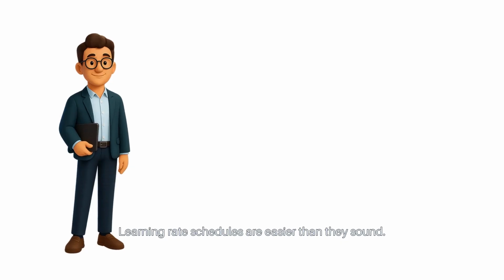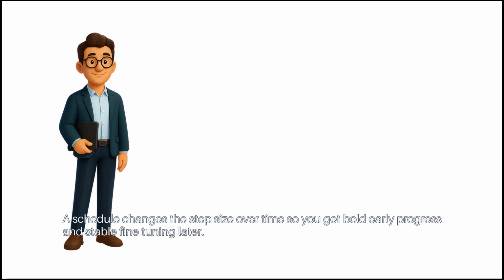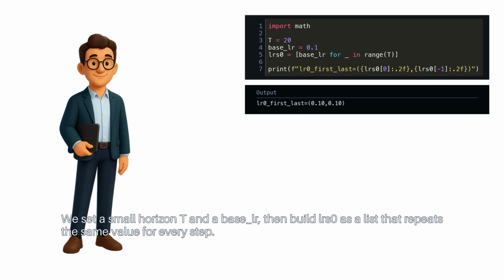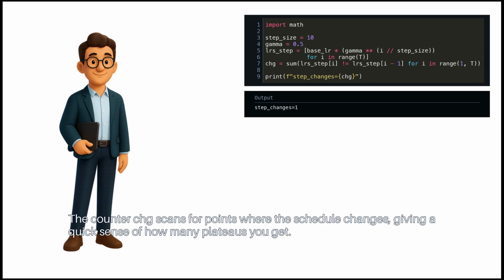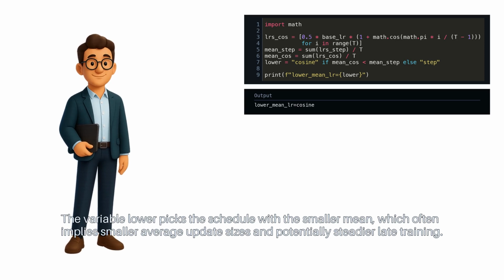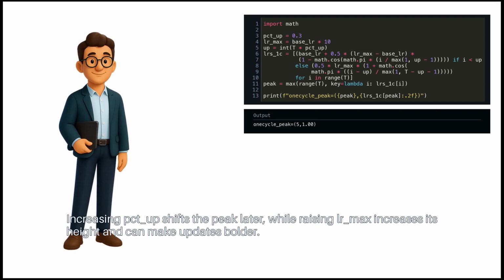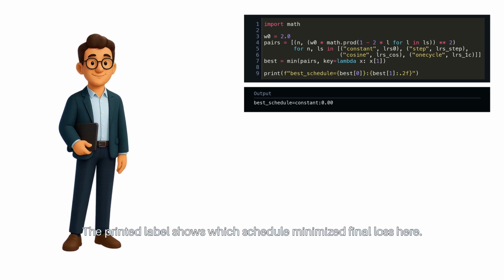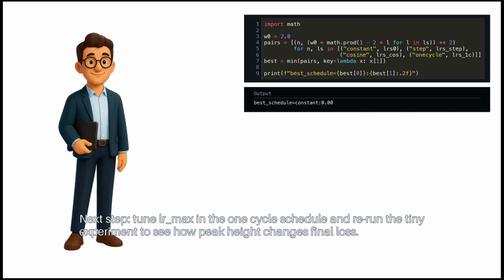ML Learning Rate Schedules: Choose Intentionally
Learning rate schedules demystified: plot common schedules and see what each shape actually does.
Learn to read schedule shapes, choose between step decay, cosine annealing and one‑cycle, and run a tiny Python experiment using math.prod to compare them.
You’ll leave able to sketch schedules and diagnose stalled or unstable training before you wait hours for results.